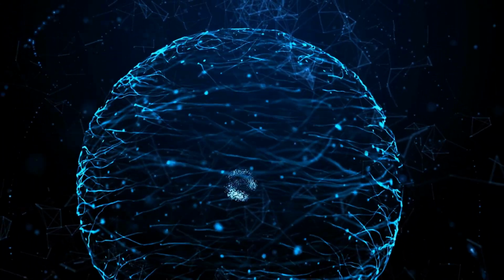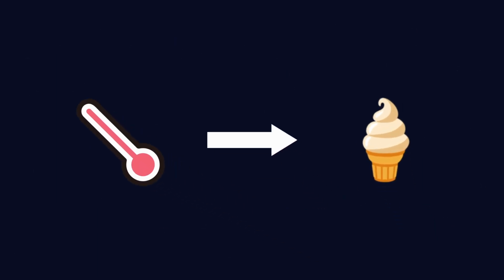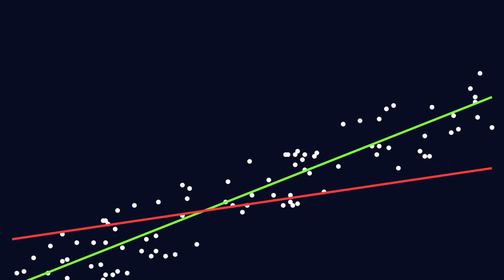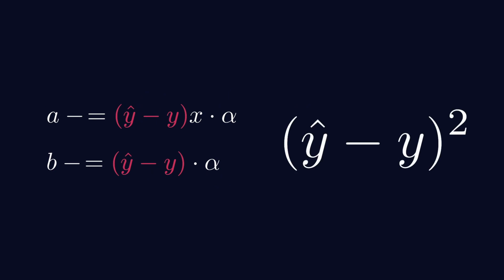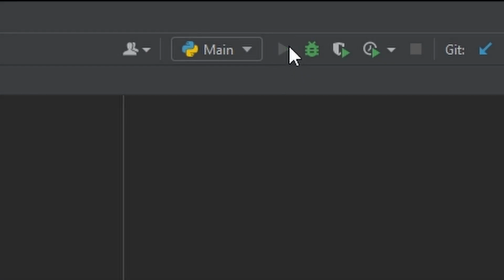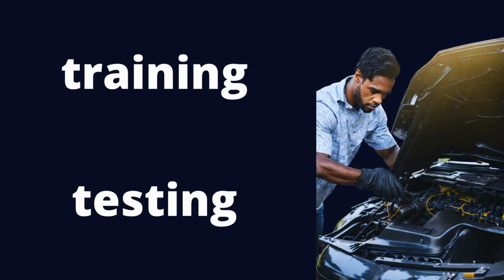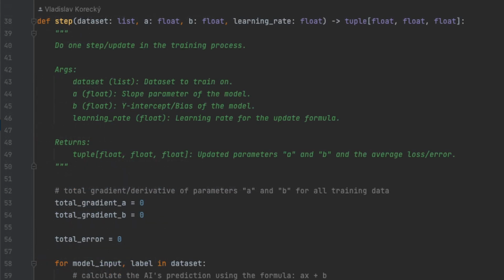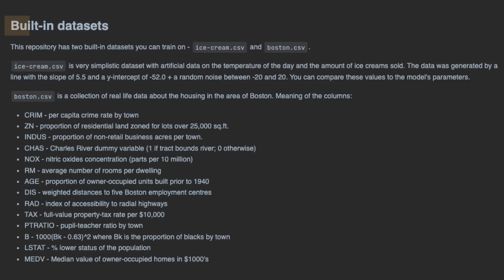🤯 This AI Will BLOW YOUR MIND 🤯 | Linear Regression Explained with Example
In this video, we´ll explain a simple yet powerful AI model called linear regression, sometimes called simple regression. Linear regression is a model best suited for predicting linear tasks/data. That means the input/output data should resemble a straight line when plotted. This AI is widely adopted in statistics and data science for its simplicity and effectiveness.

With machine learning and gradient descent, the regression line will slowly adjust to better fit the data and decrease the Mean Squared Error (MSE), also known as the least-squares method. We also cover the concept of R-squared, which helps us measure the quality of the linear regression model.

But that's not all! Toward the end of the video, we'll walk you through a Python code example made from scratch, demonstrating linear regression explained with example. This hands-on approach will help you grasp the practical implementation of linear regression, making it easier to apply this powerful technique to your own data analysis projects.

Attribution:
Some of the visuals and stock footage are from freepik.com